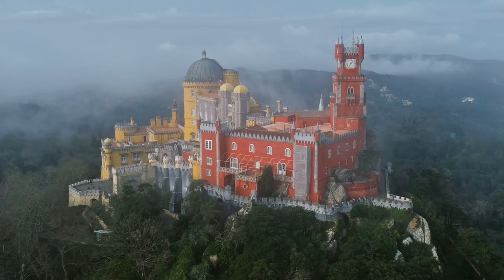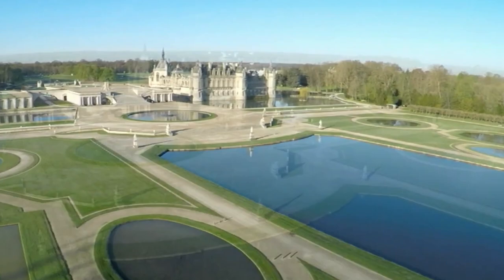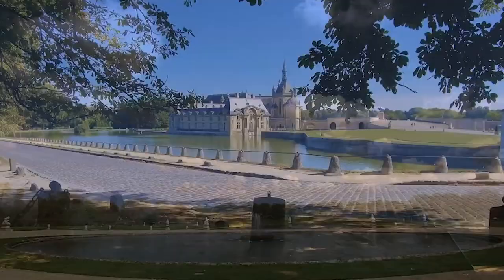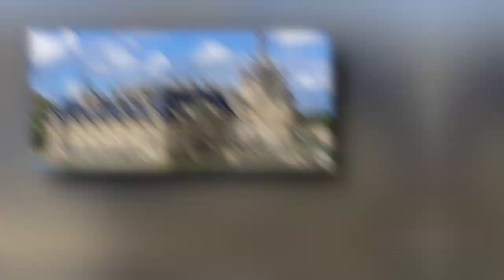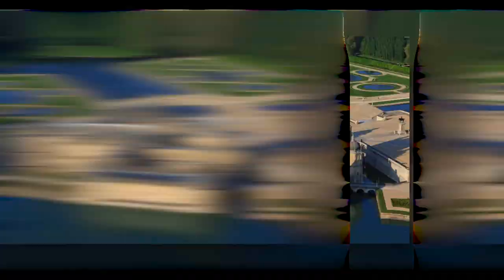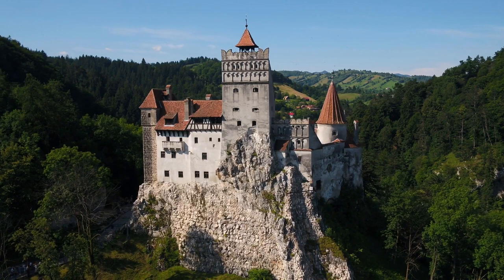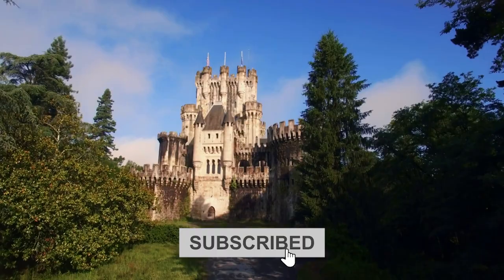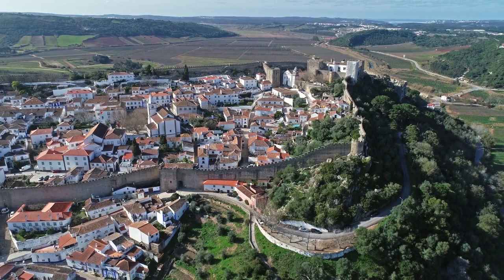UNBELIEVABLE! Step Inside the Most Luxurious Castles in the WORLD - Prepare to Be Amazed!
Welcome to Luxury Labs, the ultimate destination for all things opulent and extravagant! On our YouTube channel, we bring you the epitome of luxury as we explore the world's most breathtaking castles. In this video, we invite you to embark on an extraordinary journey with us.

Prepare to have your senses dazzled as we take you inside these magnificent castles that redefine grandeur. From the historic European fortresses to the palatial estates of Asia, we leave no stone unturned in showcasing the most luxurious and awe-inspiring architectural wonders.

Get ready to feast your eyes on exquisite interiors adorned with intricate details, from ornate chandeliers to gilded ceilings. We uncover the hidden stories behind these castles and their illustrious inhabitants throughout history, adding a touch of intrigue to the sheer opulence on display.

Whether it's the breathtaking gardens, the expansive ballrooms, or the stunning views from the castle towers, every aspect of these majestic structures will leave you in awe. Join us as we reveal the most incredible features and luxurious amenities that have made these castles the epitome of lavish living.

If you have a passion for architectural marvels and the finer things in life, this video is an absolute must-watch. Prepare to be amazed as we invite you to step inside the most luxurious castles in the world, right here on Luxury Labs!